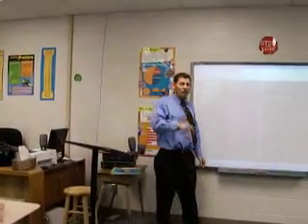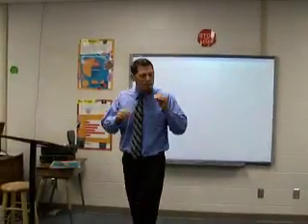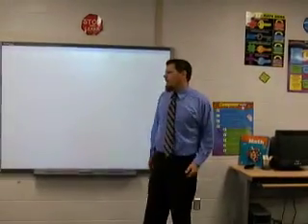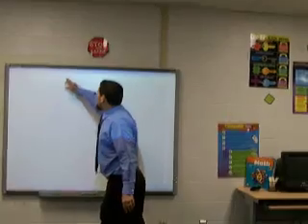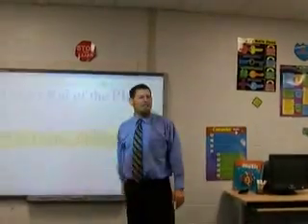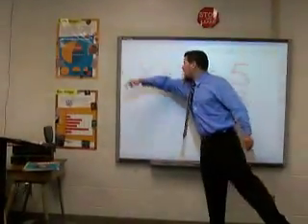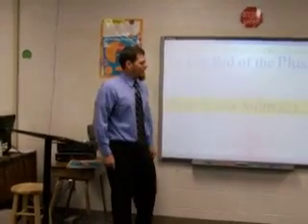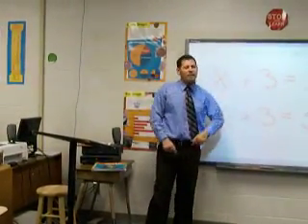Mr. B's Equation Rap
This is a song written and performed by Mr. B., a fifth grade math teacher in Oklahoma.